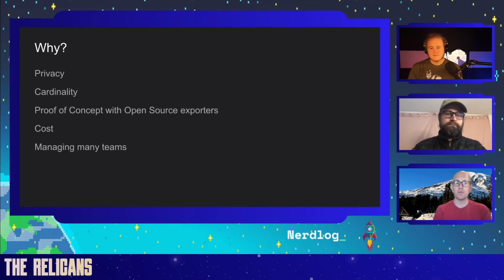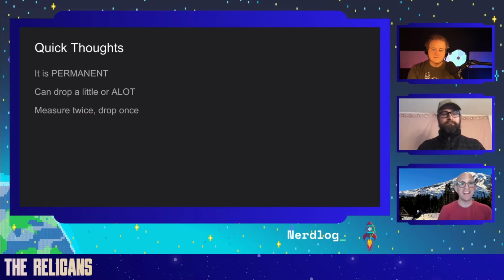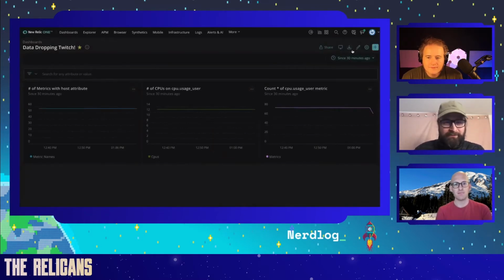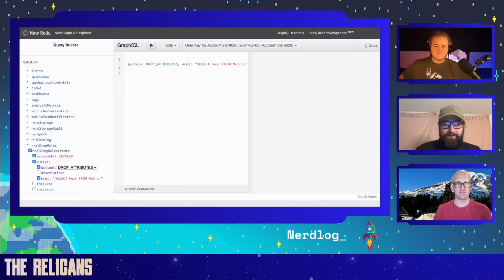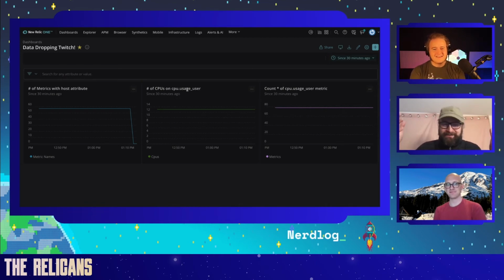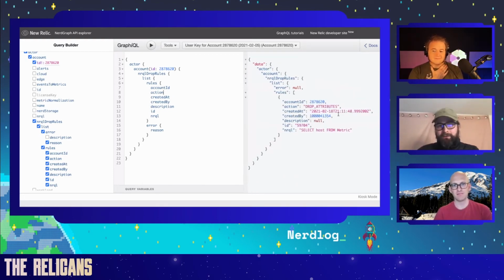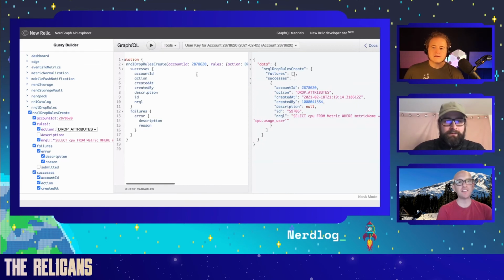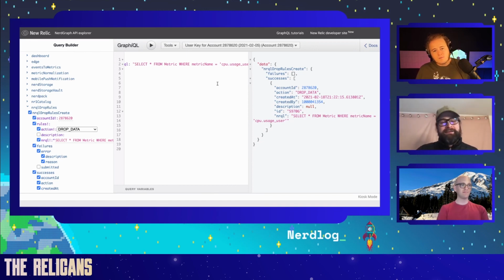Data dropping via NerdGraph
This week, Senior Product Manager Paul Frazier and Senior Software Engineer Ryan McMahon show us how to drop dimensional metrics (in addition to Events, Logs, and Traces) at ingest to manage your data. Head to the NerdGraph API explorer

0:00 - Intro
0:42 - Reasons for data dropping
3:06 - Where data dropping occurs
3:52 - Resources to learn more about data dropping
5:04 - Tips about data dropping
6:20 - Overview of the Dashboards used for data dropping rules
8:09 - Creating an attributes drop rule using the NerdGraph API explorer (GraphiQL) (i.e. dropping the host attribute from metrics) and viewing the effect in Dashboards
12:45 - Understanding New Relic’s free tier
14:09 - Creating an attribute drop rule for a specific metric using NerdGraph API explorer (GraphiQL) (i.e. dropping the cpu attribute from the cpu_usage_user metric)
16:26 - Viewing an existing attributes drop rule (i.e. dropping the host attribute from metrics)
18:00 - Deleting an existing attributes drop rule (i.e. dropping the host attribute from metrics)
19:18 - Creating an attribute drop rule (i.e. dropping the cpu attribute from the cpu_usage_user metric) (continued) and viewing the effect of deleting the first drop rule in Dashboards
20:19 - Create a data drop rule using GraphiQL to drop specific metrics (i.e. cpu_usage_user metric) and viewing the effect in Dashboards

Presenters: Paul Frazier, Ryan McMahon;